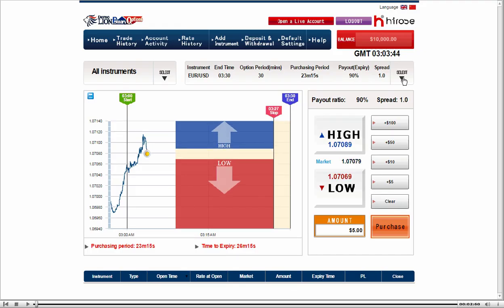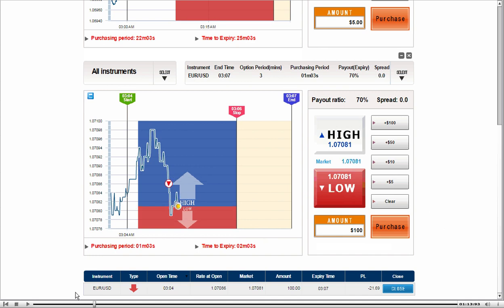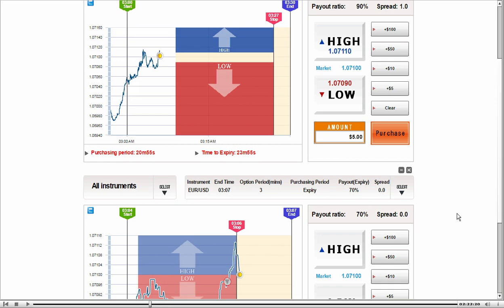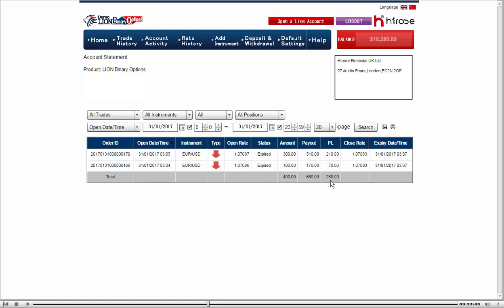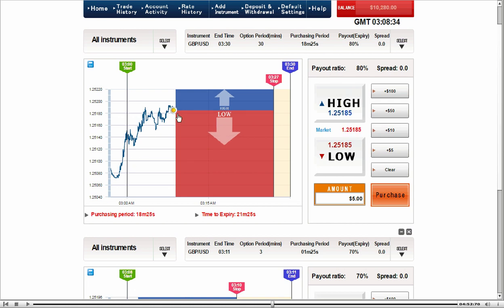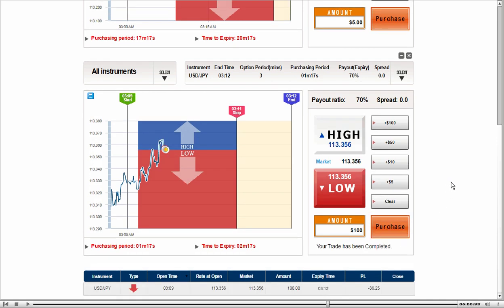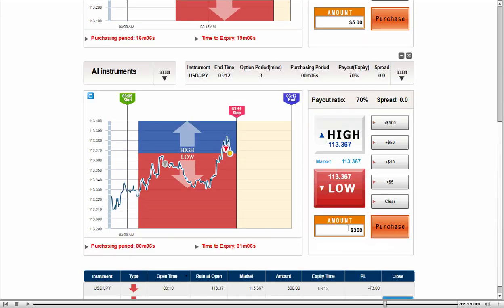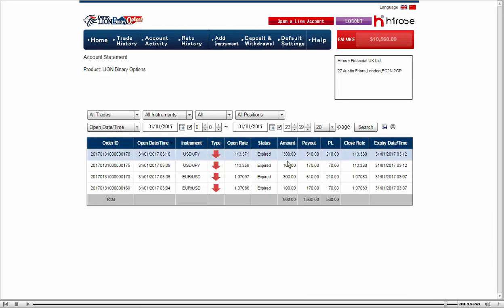Made $560 within 6 mins on Binary Options - LION Binary Options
A few simple rules to follow, even beginners can trade with this strategy. You can also work out with indicators which make it more winning accuracy.

Hirose Financial UK Ltd.